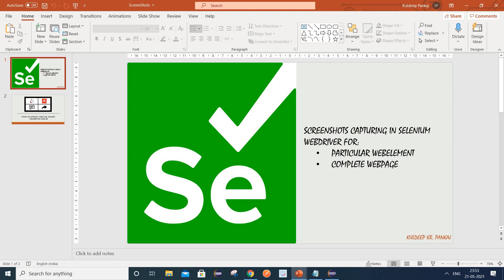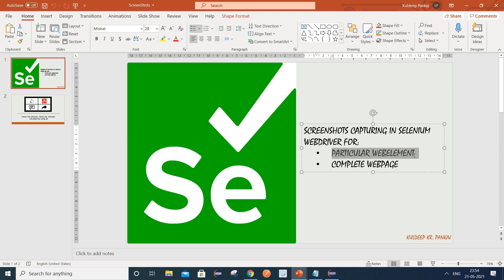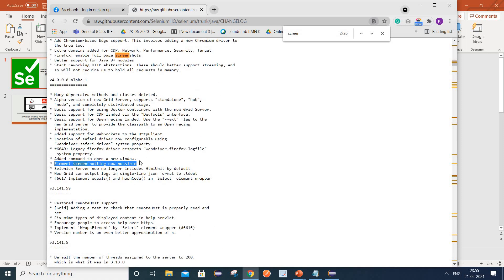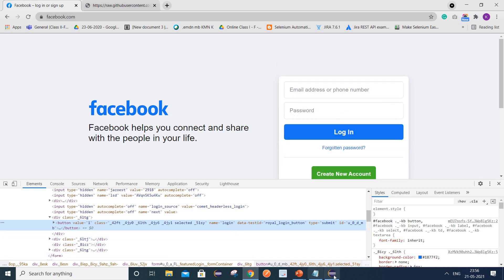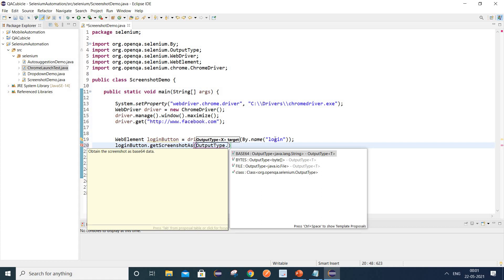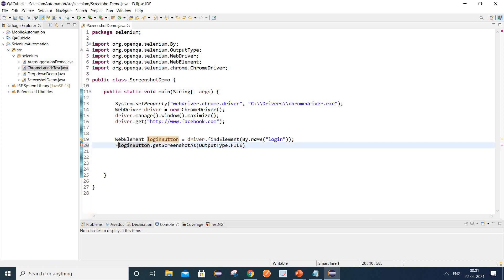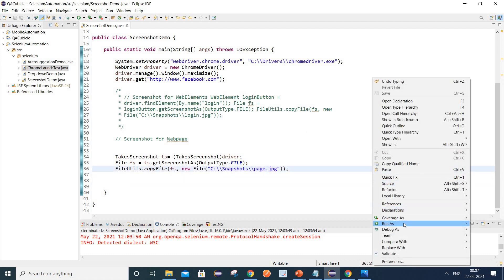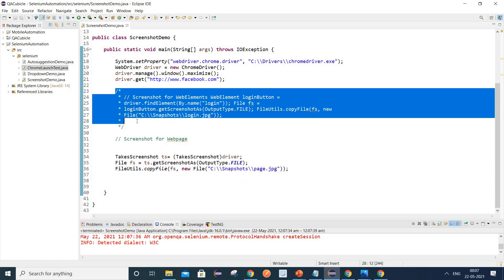How to Take Screenshot in Selenium WebDriver using Java | Interview Question #20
In this video, I have explained the below points:

1. How to take Screenshots for WebElements in Selenium WebDriver
2. How to take Screenshots for Webpages in Selenium WebDriver
3. Adding timestamp to images to avoid overriding images